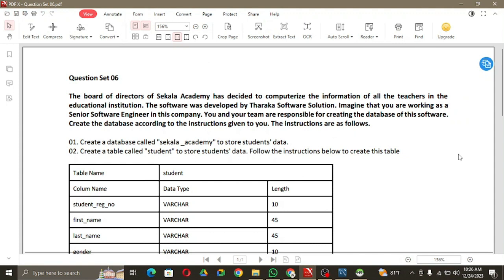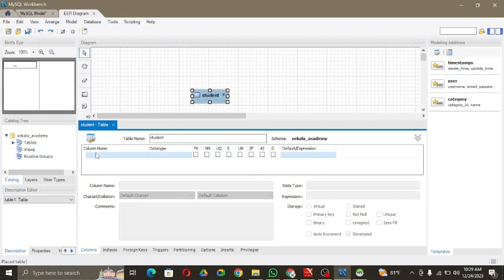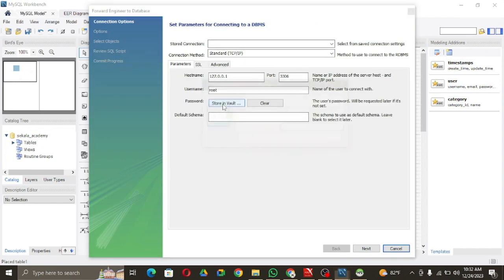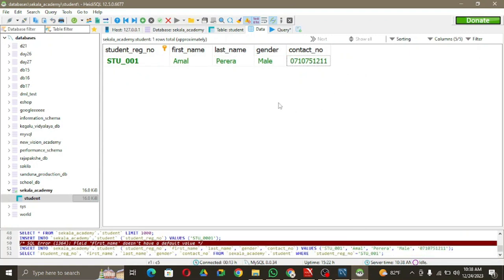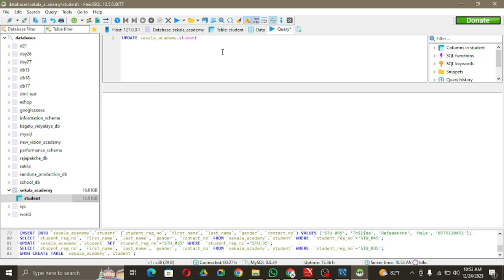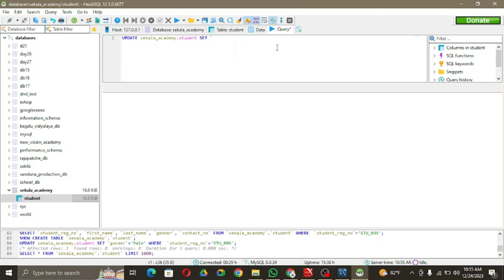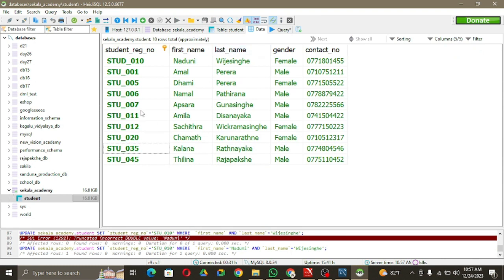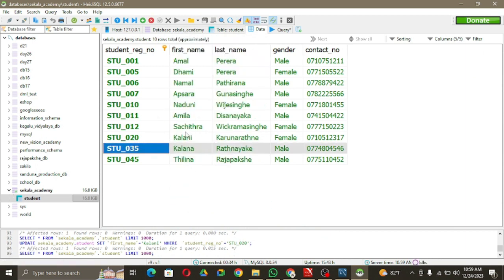Question Set 06 | Database Management System | Java Institute | Shenal Karunathilake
HeidiSQL software and create tables using customized databases. The Graphical
method is used to insert data into the tables in the database, and how to write an
Update Query Statement to change the data in the database.